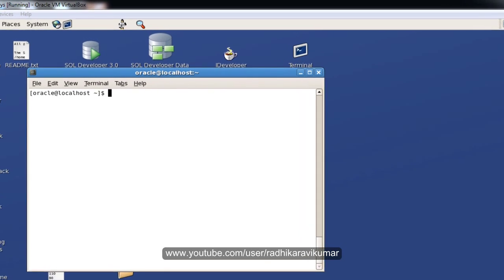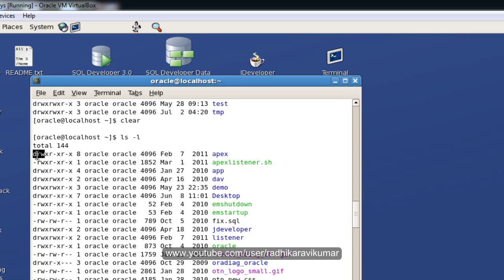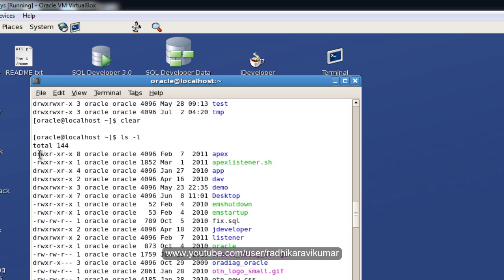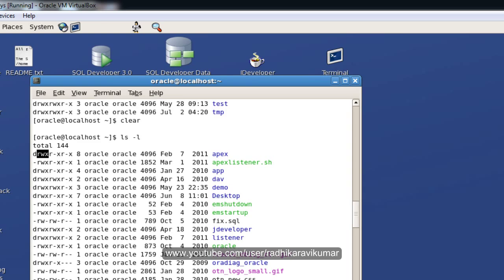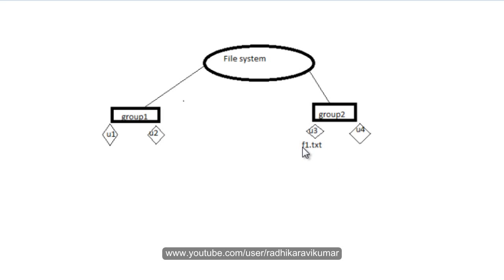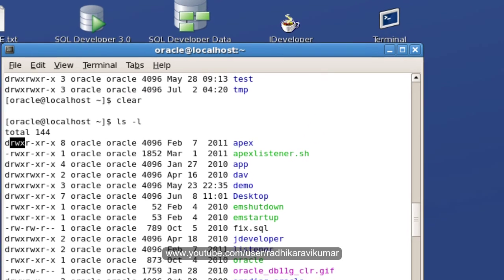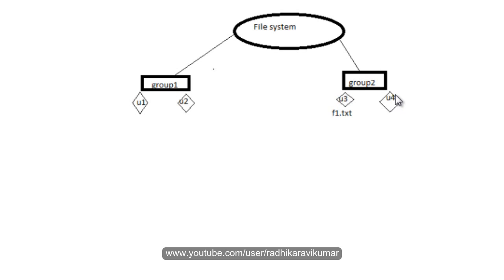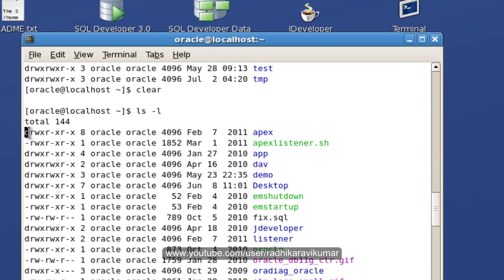Unix: File & Directory Permissions Part-1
In this tutorial, you'll learn what are permissions and how to set those..